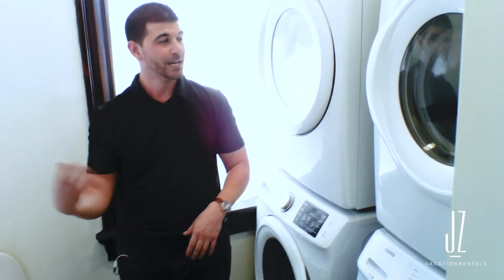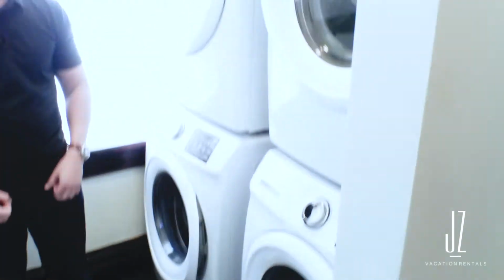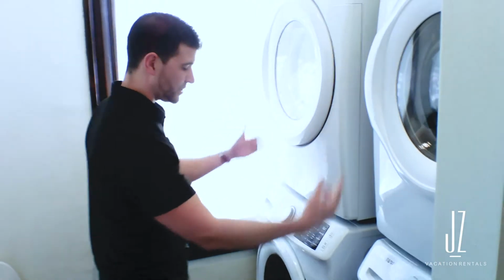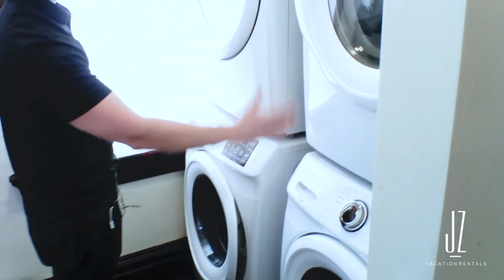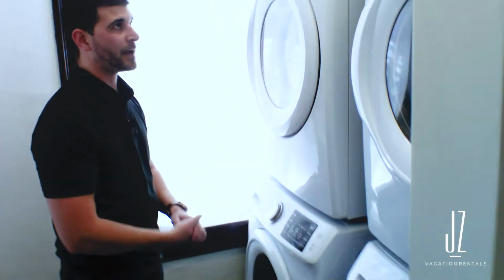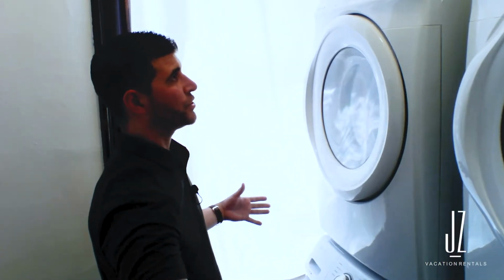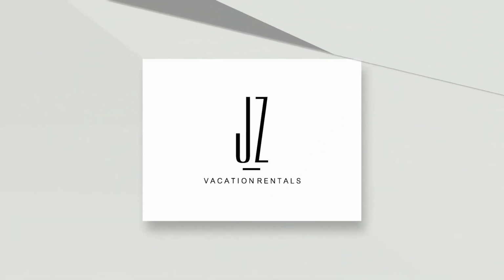Airbnb Hosting Tips Series - Hassle-Free Laundry for guest // Alex Zemianek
In this episode, Alex Zemianek teaches best practices to make laundry easier and more accessible for airbnb host or vacation rental guest. How do you handle your Airbnb housekeeping?